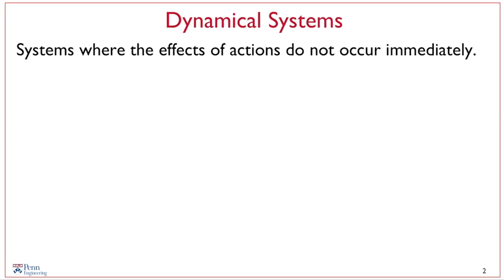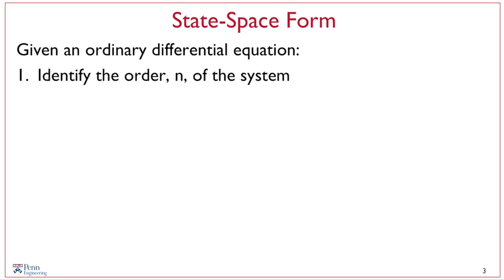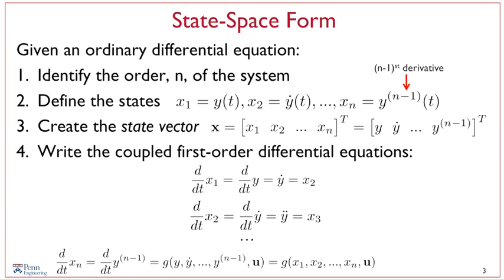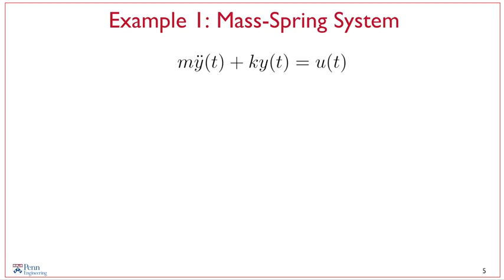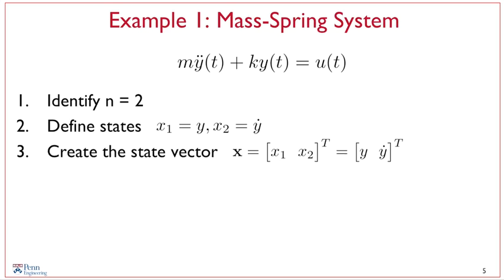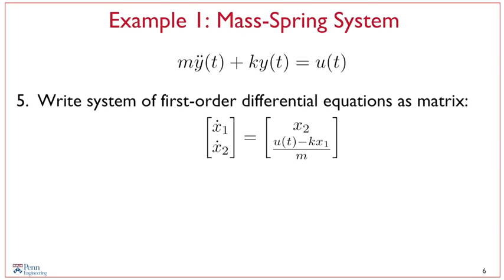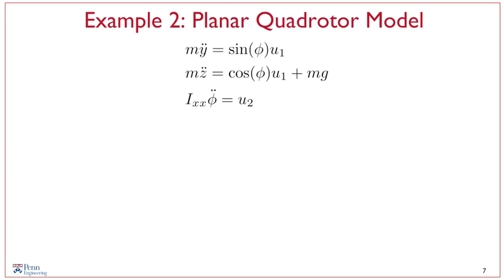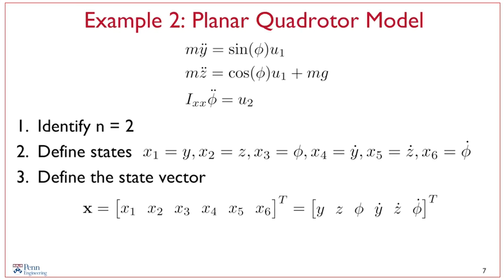4 5 Supplementary Material State Space Form University of Pennsylvania Coursera